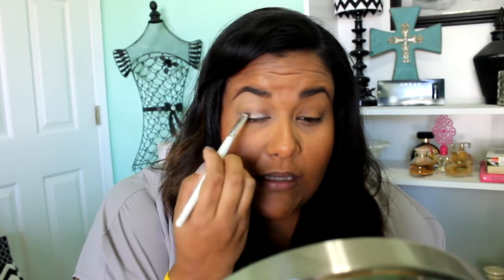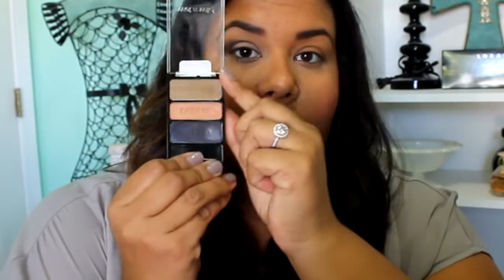Everyday Brown Smokey Eye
Follow GlamorouslyMommy.com on BlogLovin' goo.gl/cB0ms5
CONTEST WILL BE OPEN FOR 1 MONTH
*** For extra entries ***
Comment what videos you want to see
Tweet:
 I entered to win the @LORAC_Cosmetics  LORAC PRO PALETTE from @GlamorouslyMom you can enter too click here goo.gl/zC1RIl

Head over to my blog and pin this post on Pinterest by clicking the pin it button & pin to win!

Share on Instagram by tagging

♥ShopLately♥ goo.gl/oOFopi

Join Ipsy here: goo.gl/vkjkVp

Zulily: goo.gl/zAellG

Hautelook: goo.gl/dSTwGm

Save some $$$!

Wanna chat?